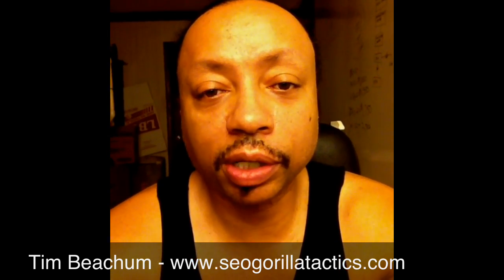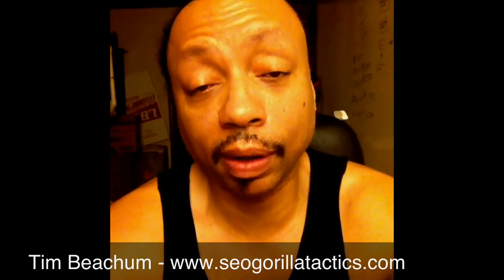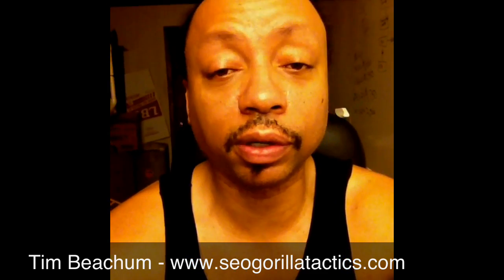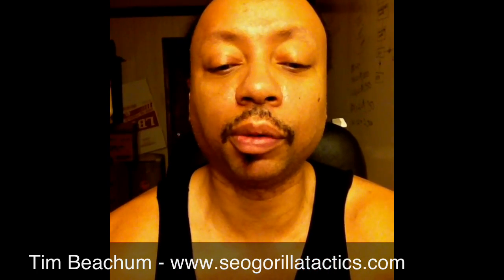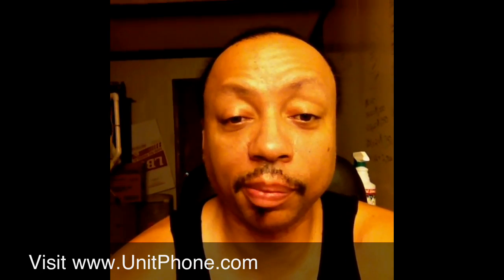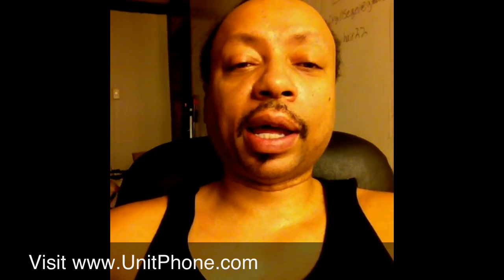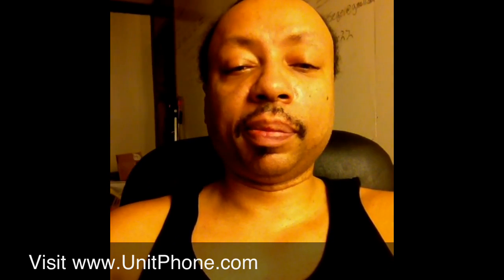SEO Question #1 - Cost Effective Traffic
asked how to get cost effective traffic to his website. Internet Marketing expert Tim Beachum answers the question.